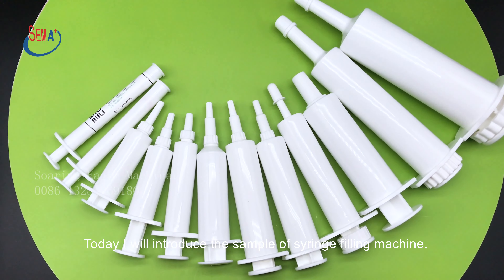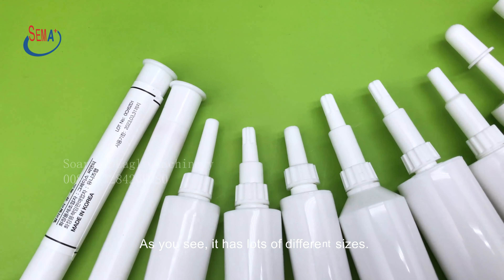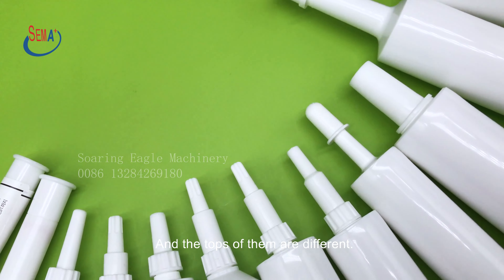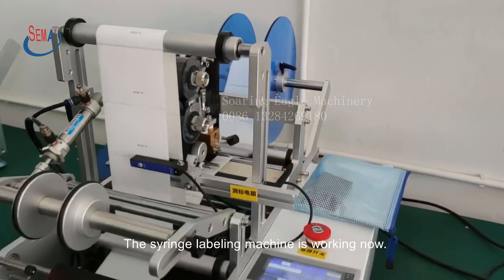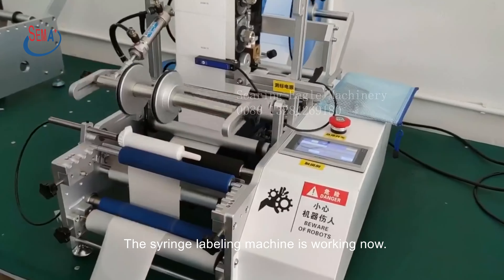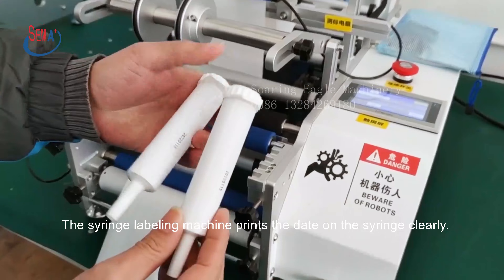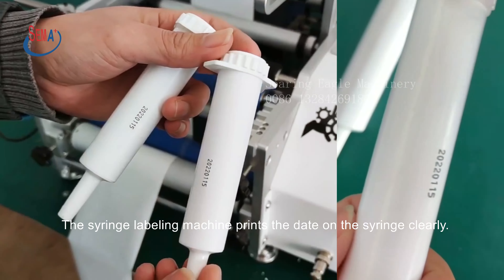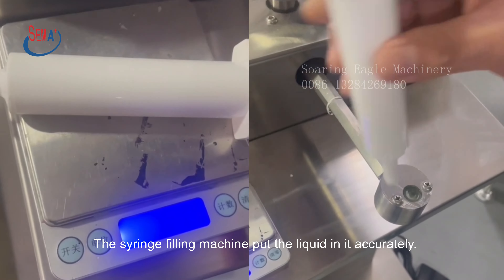semi-automatic syringe filling machine and syringe labeling machine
The equipment is a semi-automatic syringe filling machine and syringe labeling machine. If you are interested in it, follow us to see more equipment operation videos.